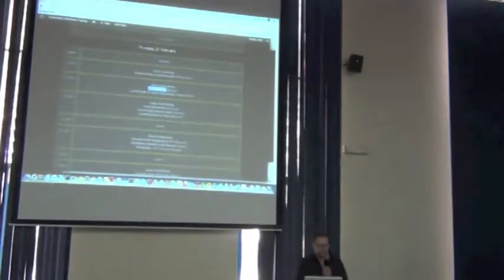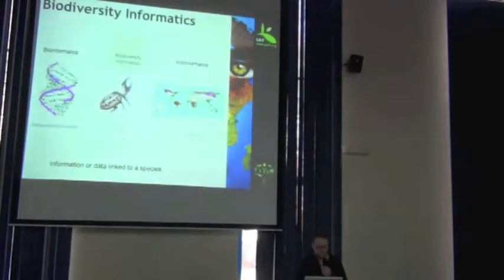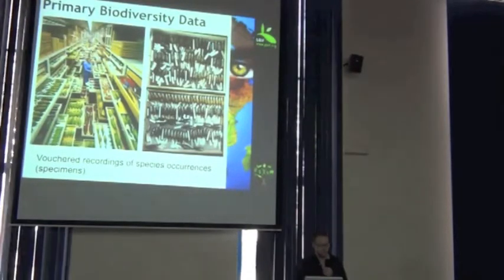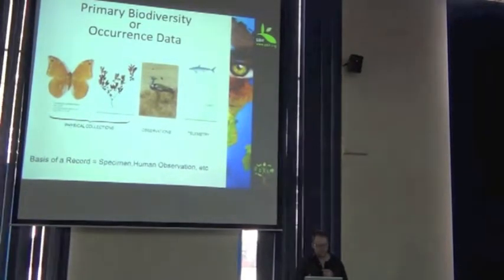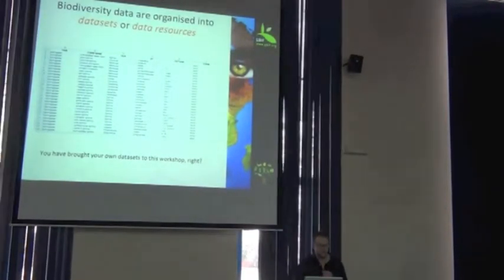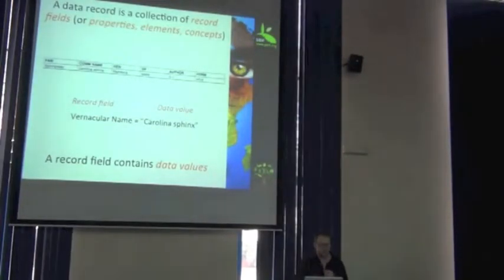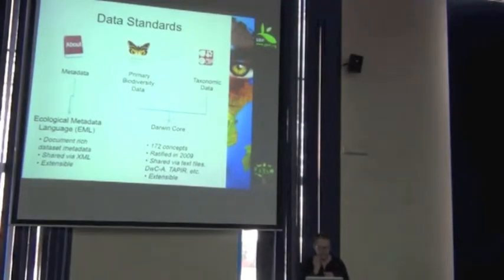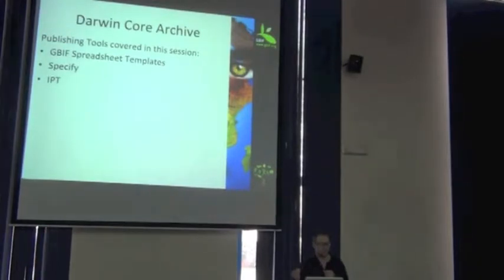BITC / DCDP - 56 - Introduction to Data Publishing